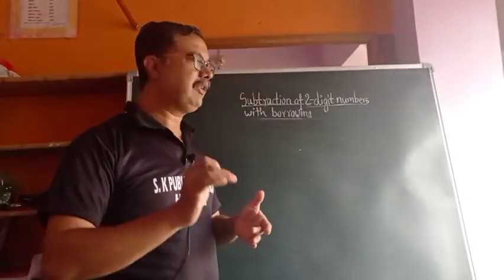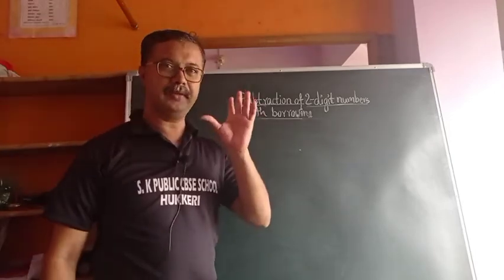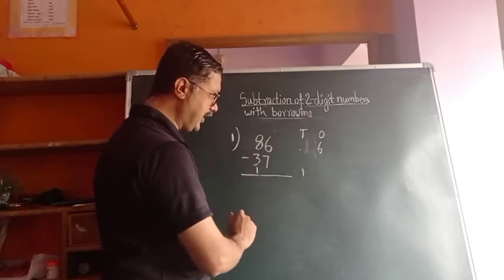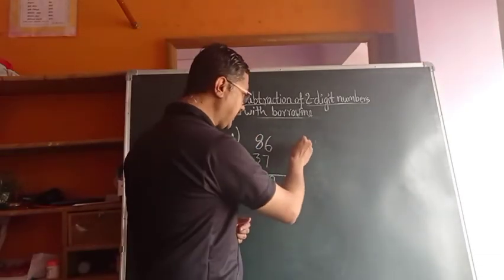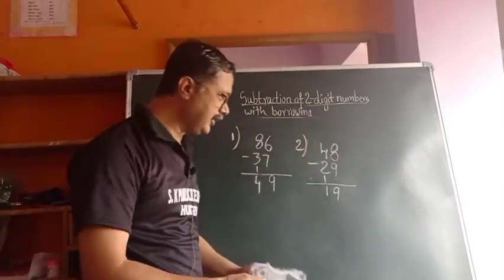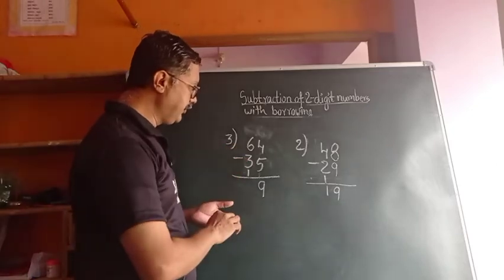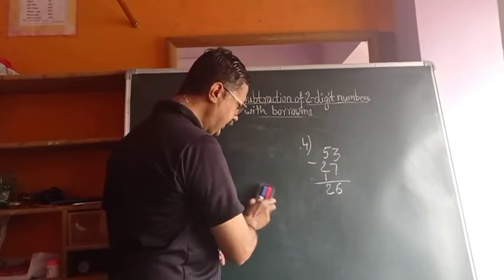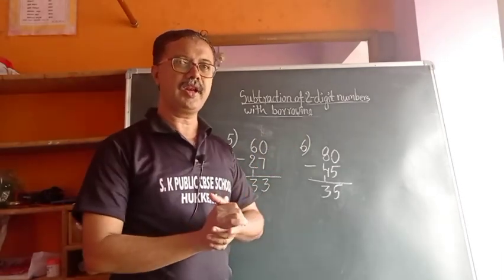Subtraction of 2-digit numbers with borrowing (Part-5)